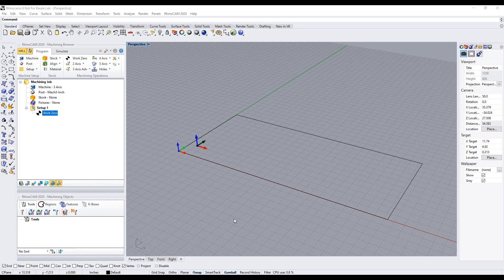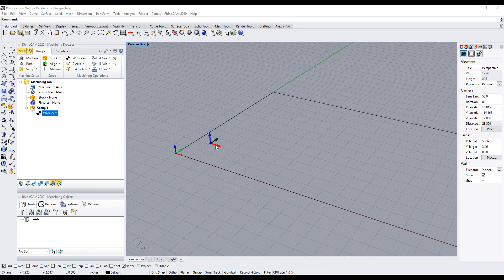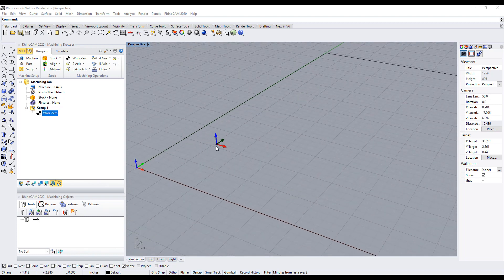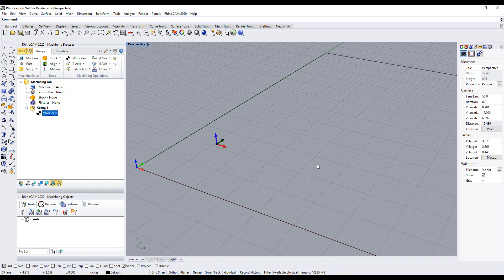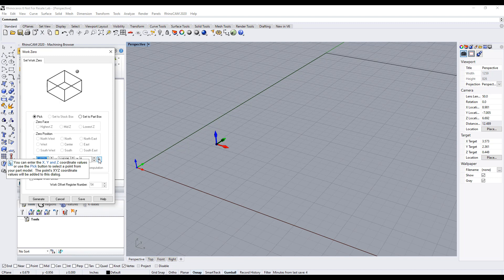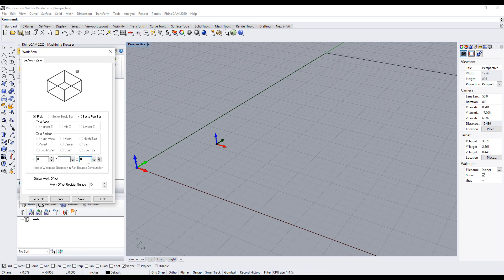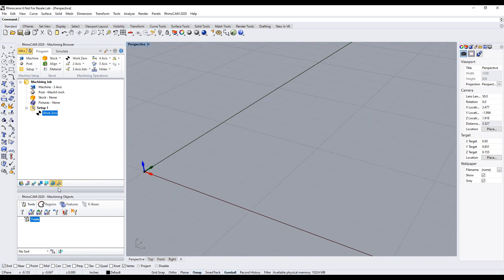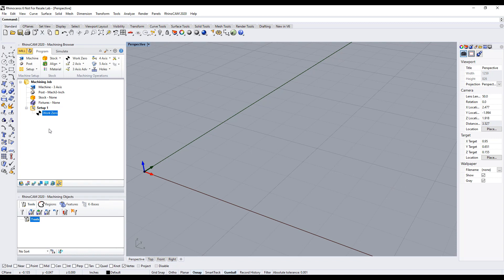How to move the MCS to the WCS origin in MecSoft CAM plugins (RhinoCAM, VisualCAM, AlibreCAM).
Short video of how to move the MCS (Machine Coordinate System) to the WCS (World Coordinate System) in RhinoCAM.  Similar for all desktop CAM plugins.